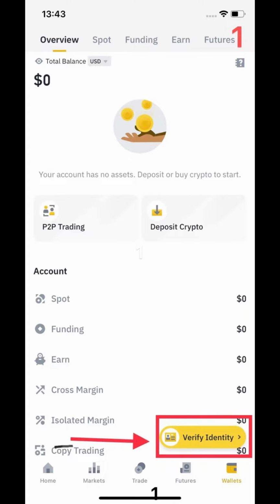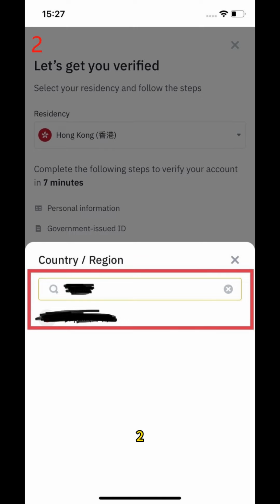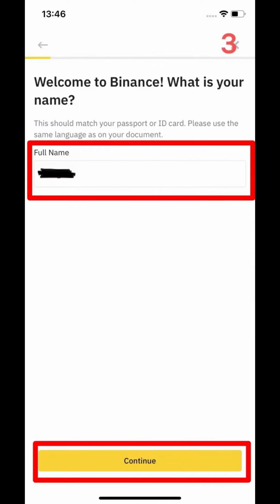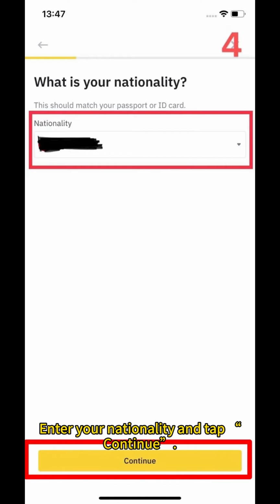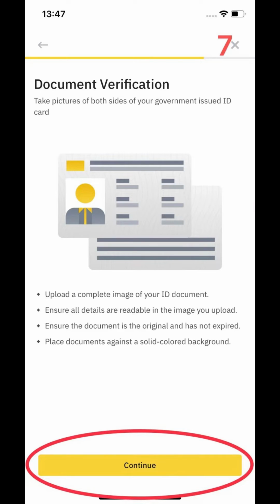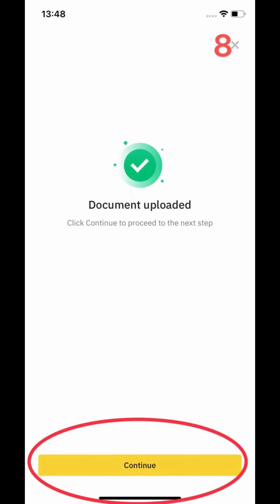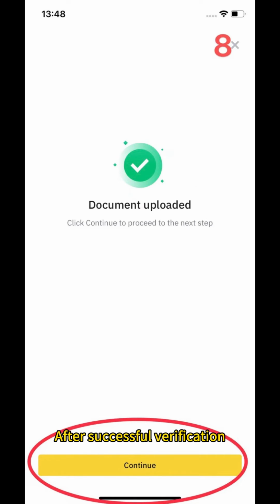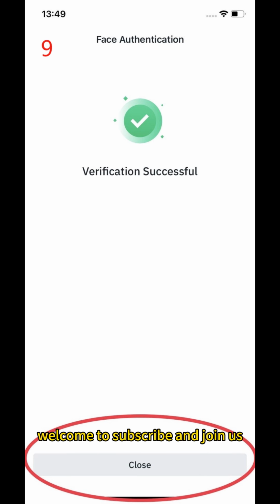Tutorial on Binance KYC.